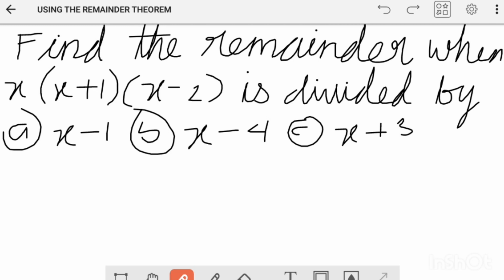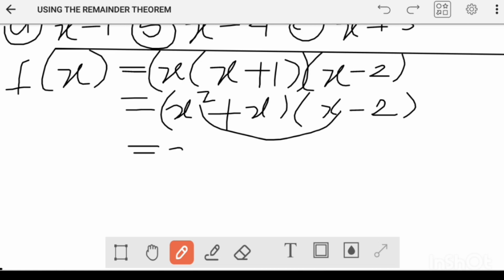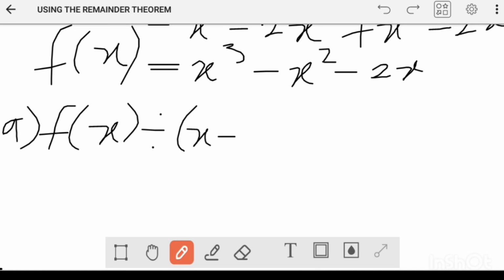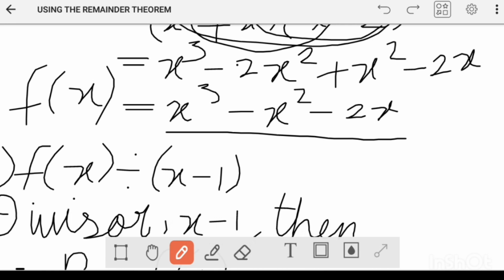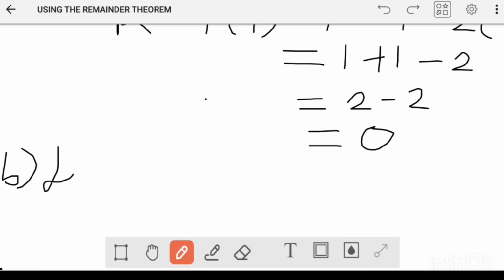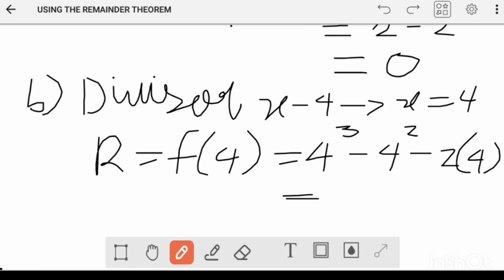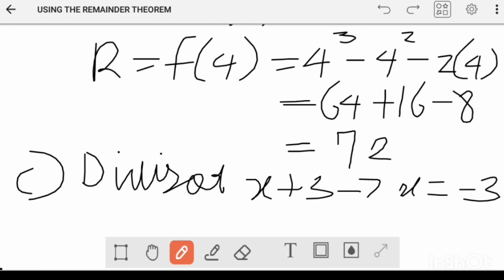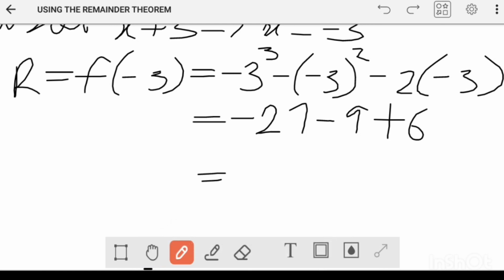Using the Remainder theorem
step by step guide on using the remainder theorem